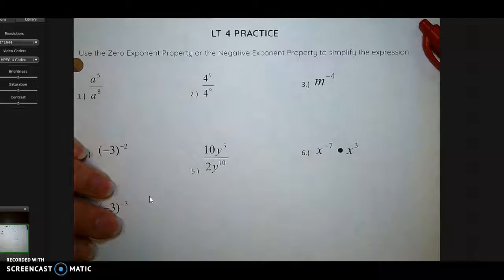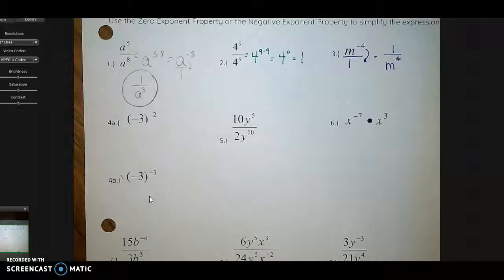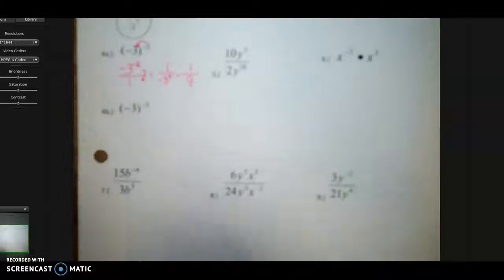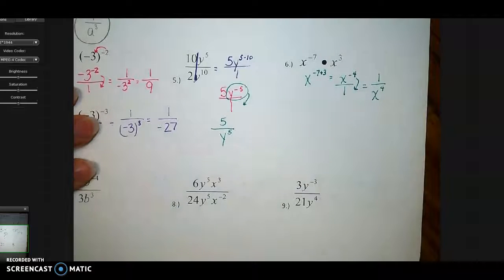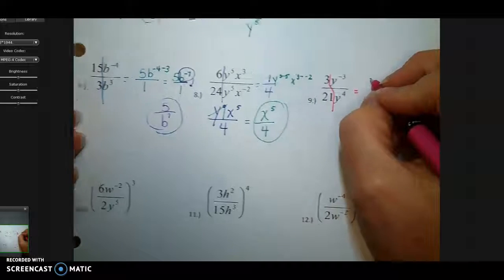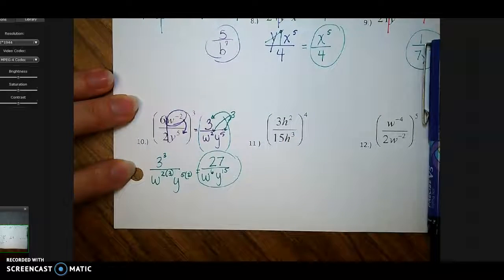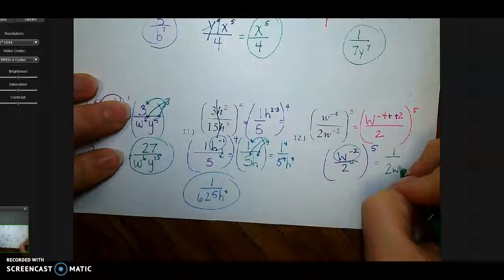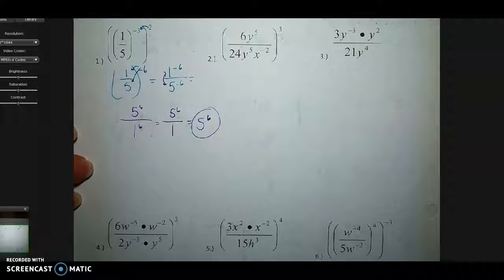Lt 4 - Negative Exponent Practice